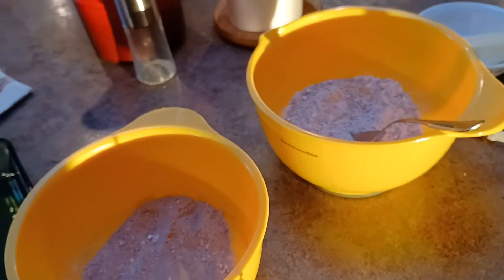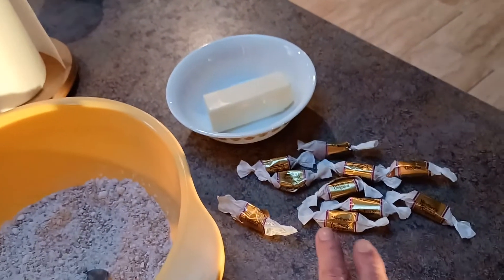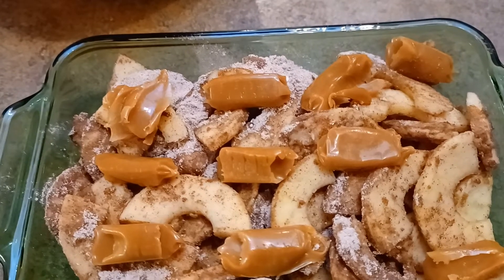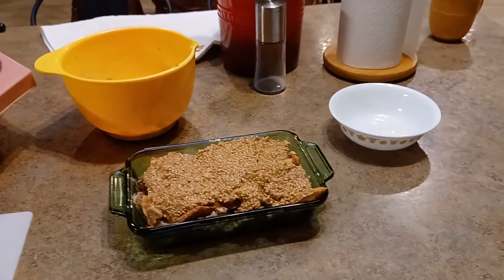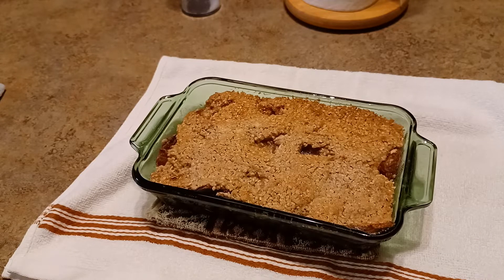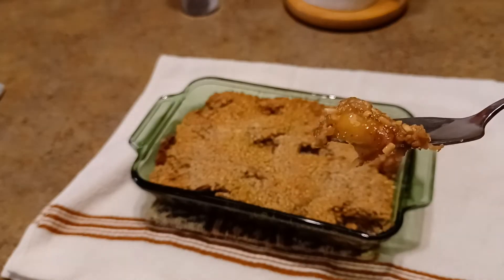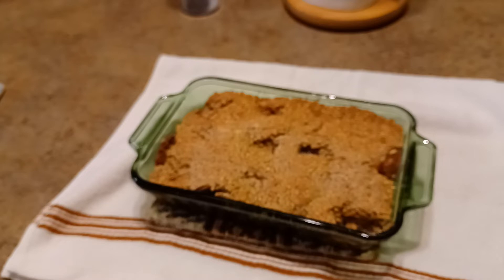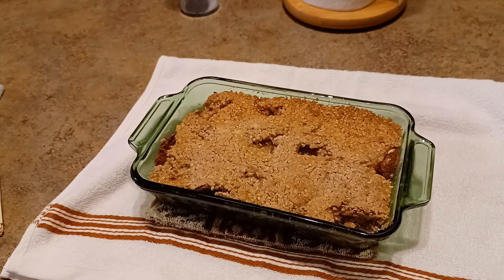Apple Crumb - Yum !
This recipe test comes from the cookbook

 "The Ultimate Ninja Foodi XL Pro Air Fryer Cookbook 2022: 1000 Fast, Flavorful, Tender and Crispy Air Fryer Recipes to Live Healthier and Happier."
By Guillermina R. Noyes
I used the Kindle Edition

I found a good recipe for apples  (see video.) Just don't use steel cut oats like I did,  unless you like grape nuts. I know I do.

First off there is some good content and advice for taking care of your Ninja Foodie XL pro air fryer. Be sure to read those three chapters. That is if you order the book.

Cons

One thing I don't like about this book is that there are no table of contents. You have to scroll to the back of the book and use the index which are link to each recipe.
 Another con of this book is that the author doesn't give any information on the recipes. Chef cookbooks do talk a little about each recipe and add a little dry humor at that.

  If you want a cookbook with no images, this is perfect when using your Ninja fryer oven. I don't mind no images, but it seems that I am not in the norm. Look - I used steel cut oats( ... ).

I just snagged one recipe and it was fantastic ! I  recommend this book to anyone that has a Ninja Foodie XL air fryer. Just remember I gave it three stars.
Happy eating